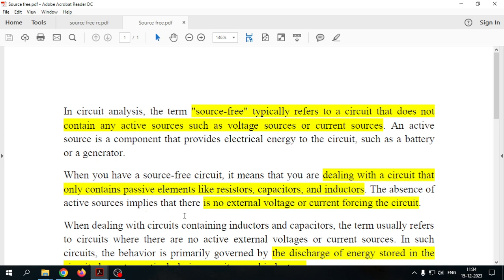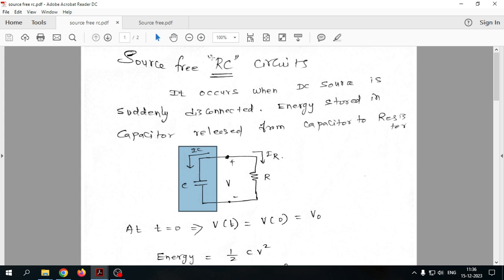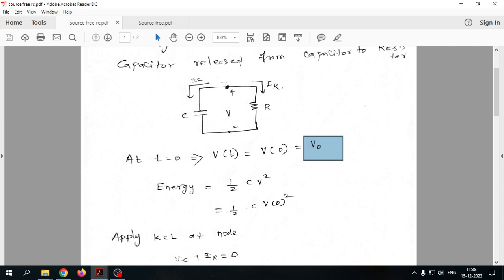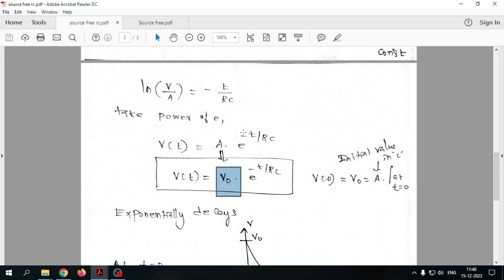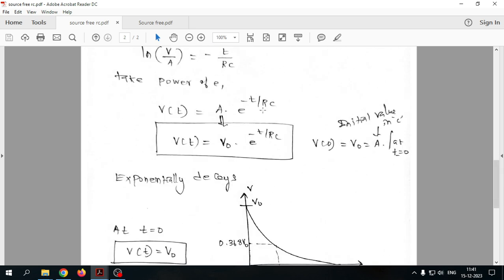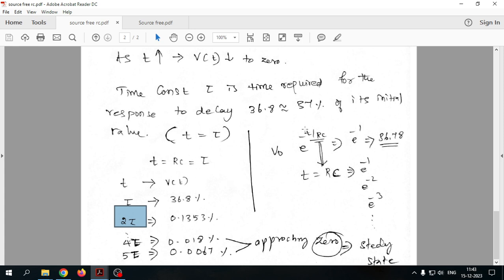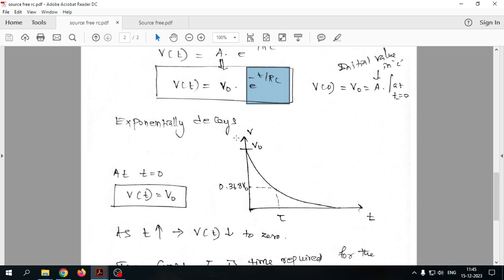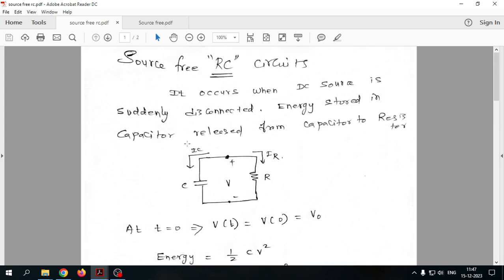Source free RC circuit | AC circuit analysis | Switch inductor and Capacitor time constant | dischar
Basics of Circuit theory, Node, Loop, Mesh, Branch, Path Dependent Source, independent source, Voltage and Current DC CIRCUIT ANALYSIS Basic Components of electric Circuits, Charge, current, Voltage and Power, Voltage and Current Sources, Ohms Law, Kirchoff‘s Current Law, Kirchoff‘s voltage law, The single Node – Pair Circuit, series and Parallel Connected Independent Sources, Resistors in Series and Parallel, voltage and current division, Nodal analysis, Mesh analysis. Circuit Analysis techniques - Linearity and superposition, Thevenin and Norton Equivalent Circuits, Maximum Power Transfer, Delta-Wye Conversion. Duals, Dual circuits. Analysis using dependent current sources and voltage sources